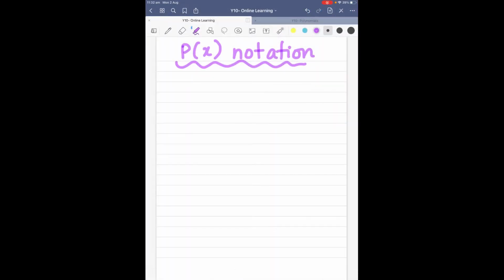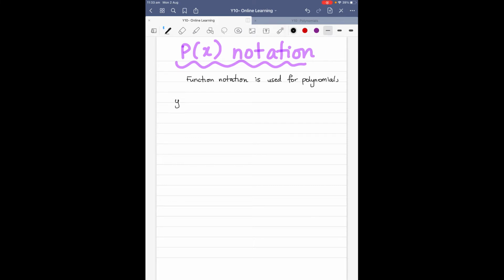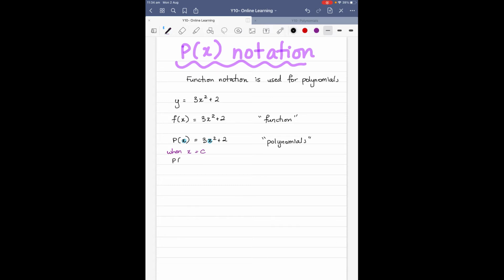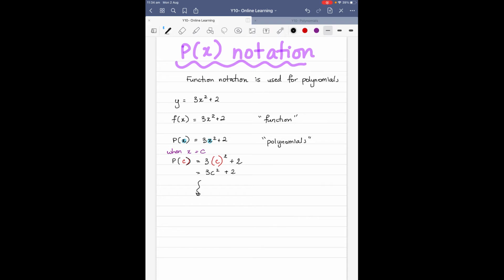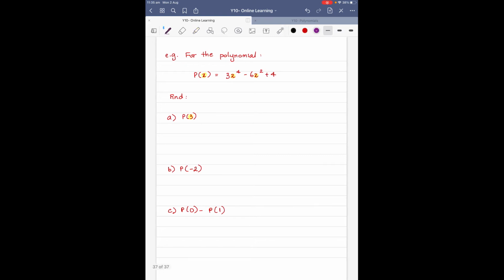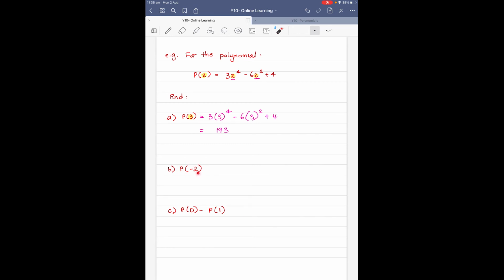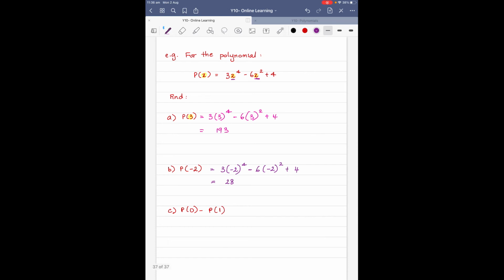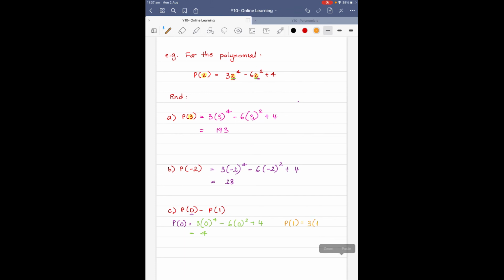Y10- Introduction to Polynomials (Example 3)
The content in this video addresses:
- P(X) Notation
- substitution of P(C) where c is a constant